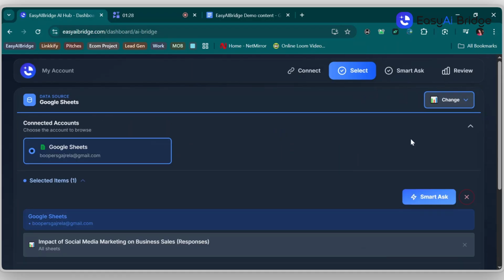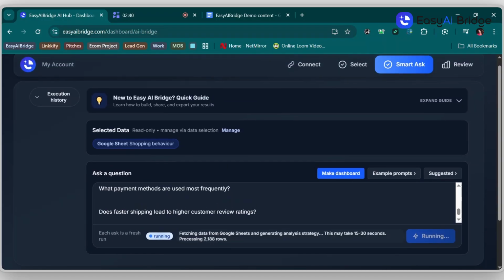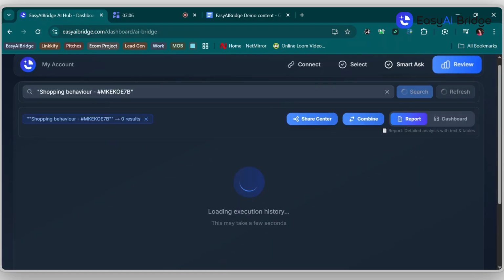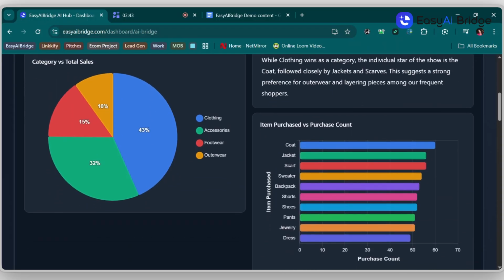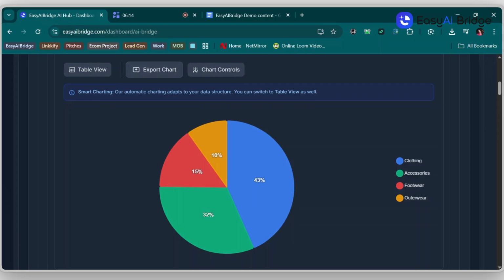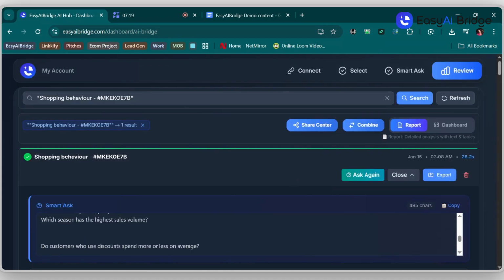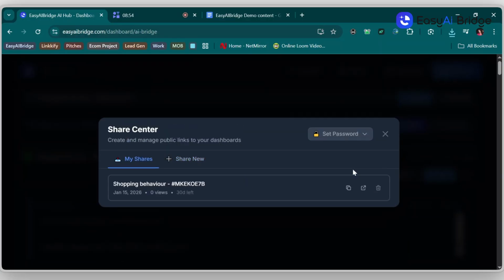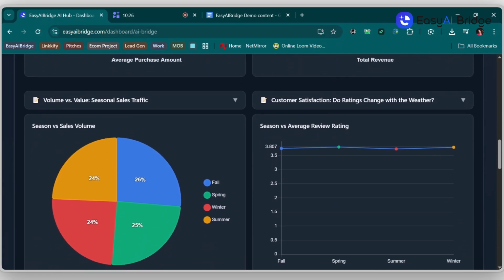AI Data Analysis Unique Features Demo of EasyAIBridge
You will learn how to connect and upload dataset for analysis, ask questions to unveil facts, create dashboards, see narrative reports, and share the dashboard in a safe manner with your team. You will get to know how to use AI data analysis to understand your data without taking any help from the technical resources.